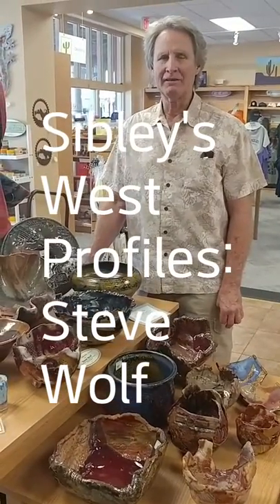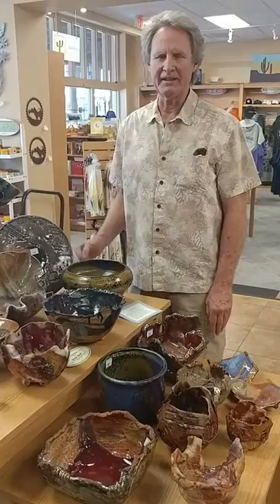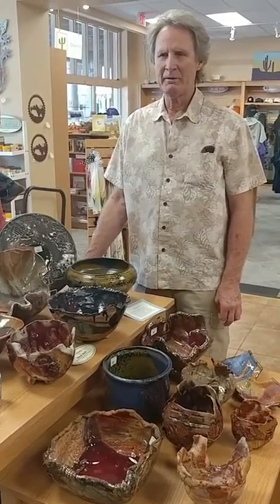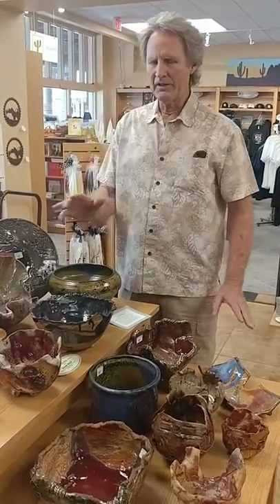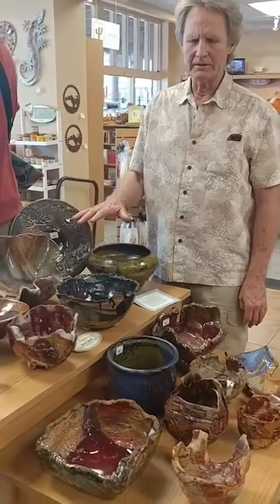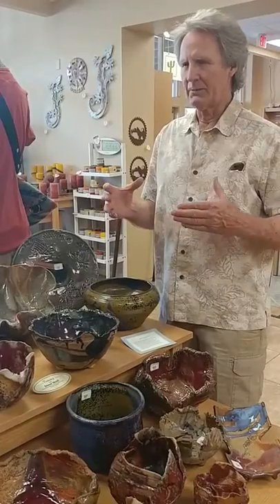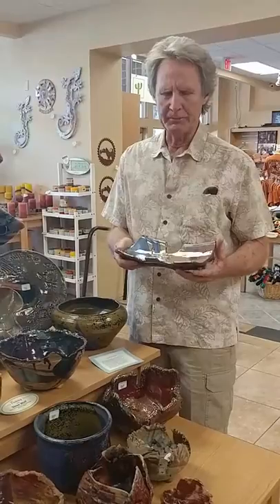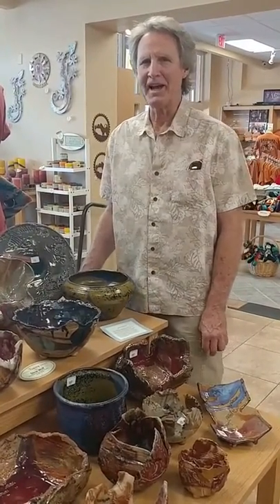Sibley's West Profiles: Steve Wolf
Chandler artist Steve Wolf creates one-of-a-kind colorful ceramic pieces that reflect his love of the Southwest. In this video he describes how he got started and what goes into his creations.